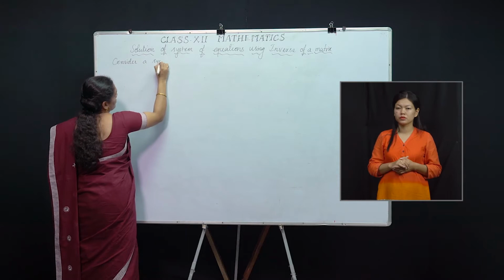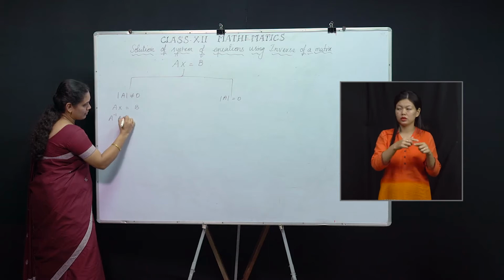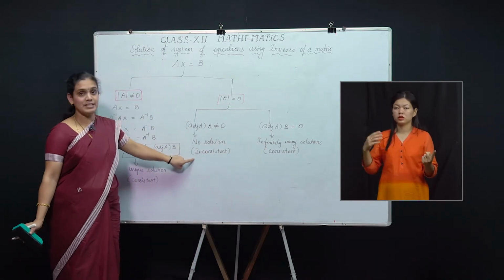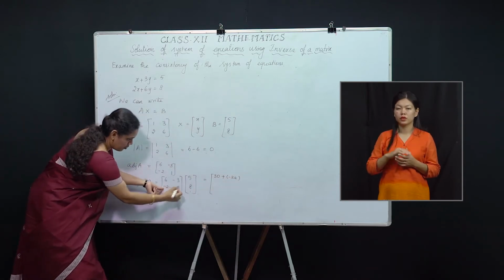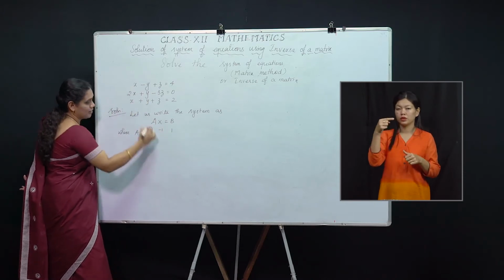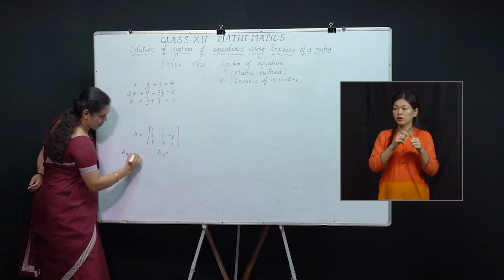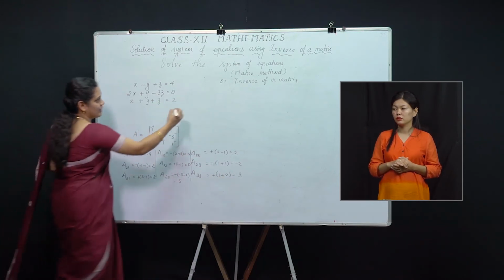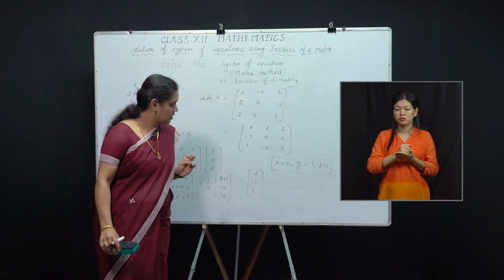26 July 2020 Class XII (Sc.) Mathematics ( Video 2 )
Topic: Solutions of System of Linear Equations by Matrix Method